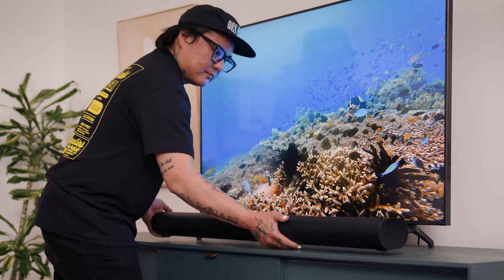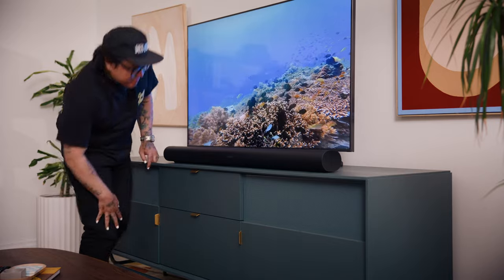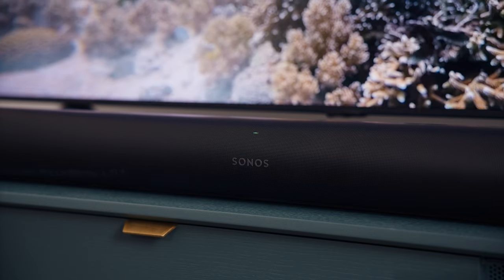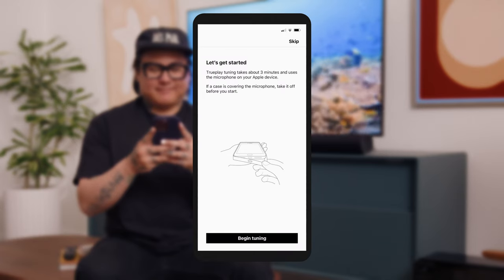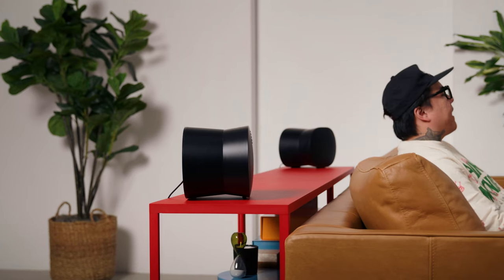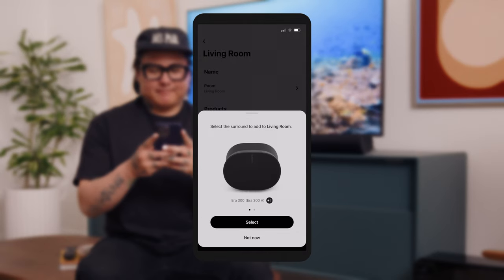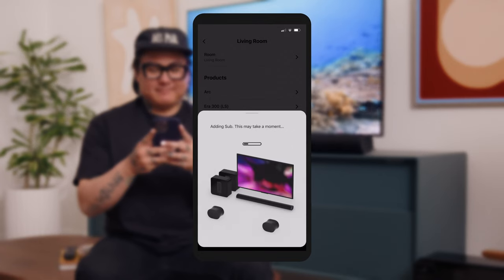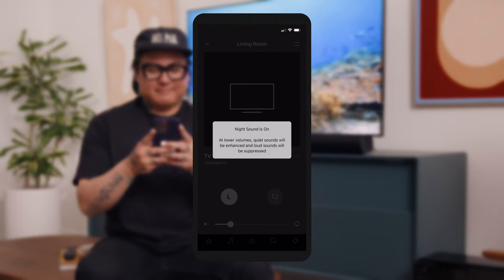How to set up Sonos Arc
Bring the theater experience home with Sonos Arc. In this video, we’re guiding you through everything you need to know about getting started with our premium soundbar — from connecting to your TV to creating a full home theater setup to experiencing your movies and music in spatial audio with Dolby Atmos.

0:00 Download the Sonos app
0:20 Placement tips
0:34 Connect the cables
0:52 Getting set up with the Sonos app
1:26 Tune with Trueplay™
1:46 Connect surround sound
2:12 Pair a Sonos subwoofer
2:20 Features and controls
3:00 Add a voice assistant